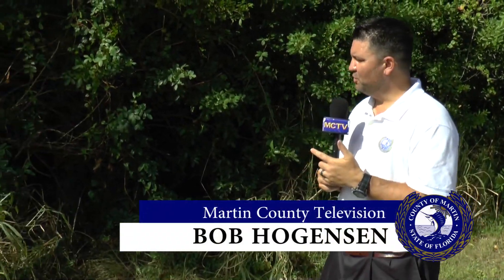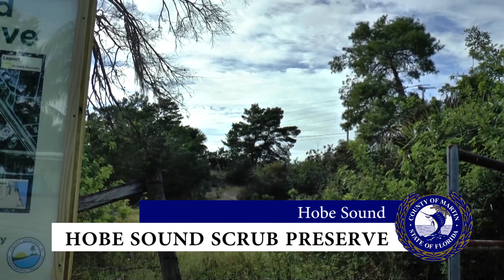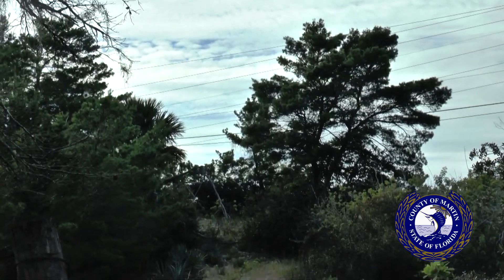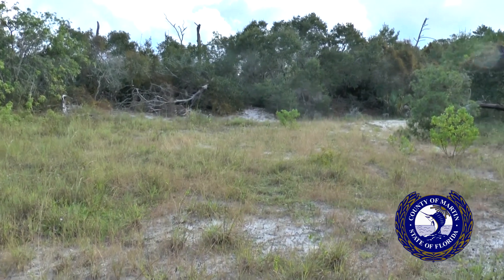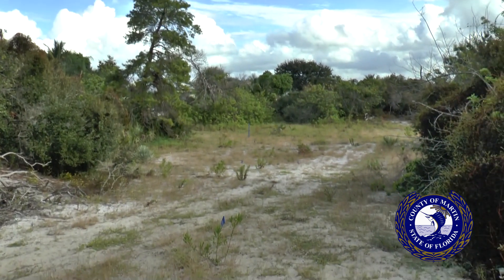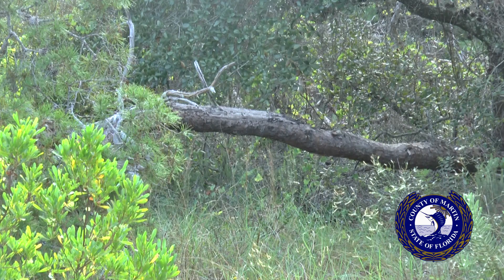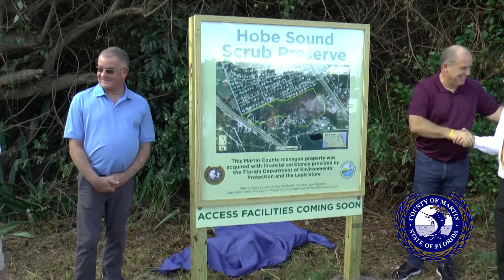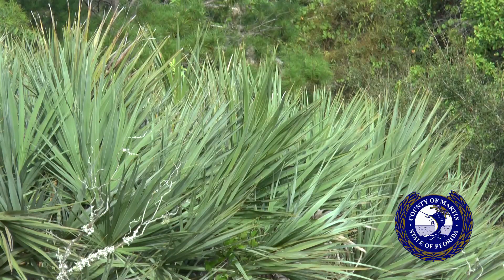Hobe Sound Scrub Preserve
The 27 acre piece of land formerly known as the Hamm property is a biologically significant scrub habitat and will soon be open to the public.